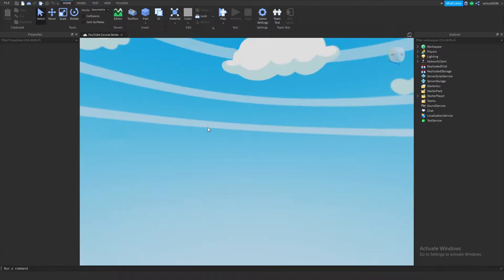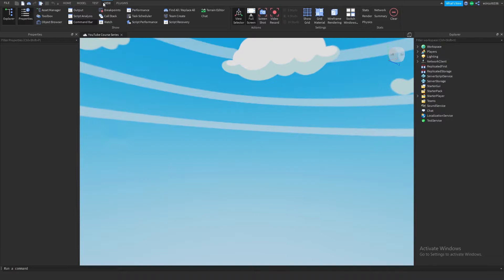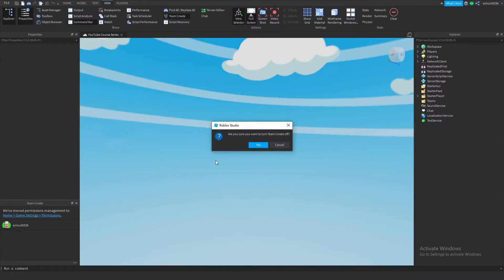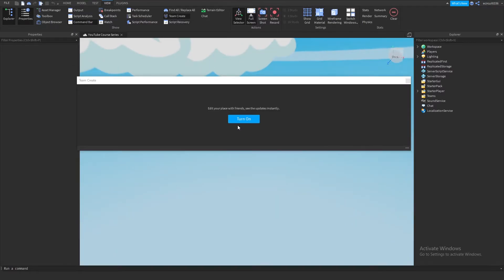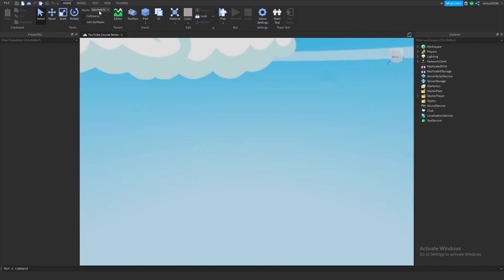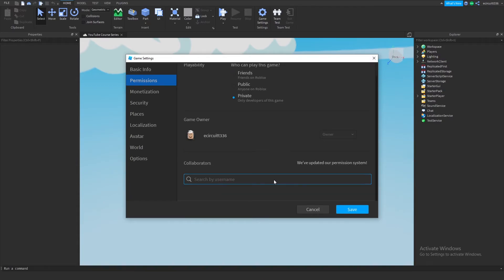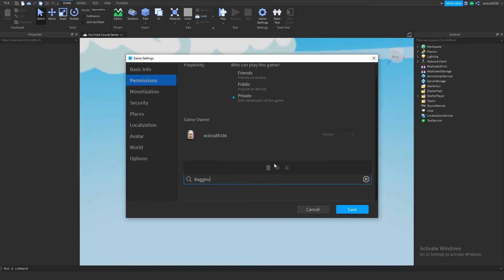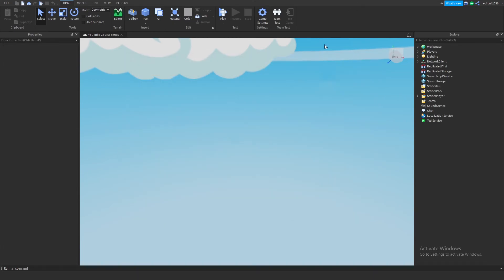How to enable Team Create in Roblox Studio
In this video, Scorchpick will teach you how to enable Team Create in Roblox Studio.

EPISODE DIFFICULTY: Very Easy

--- RECORDED BY SCORCHPICK ---

--- DRIPLE STUDIO SOCIAL MEDIA ---

--- SCHEDULE ---